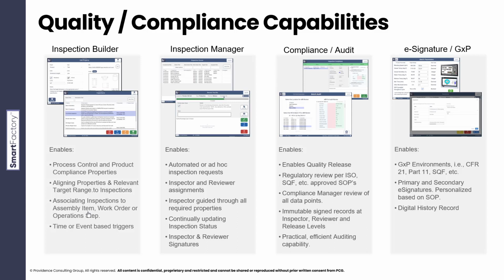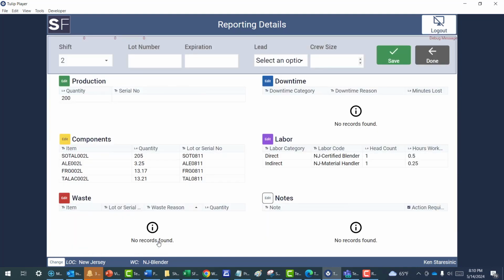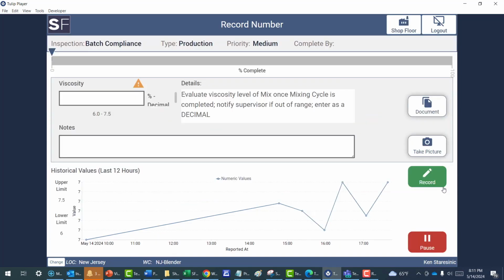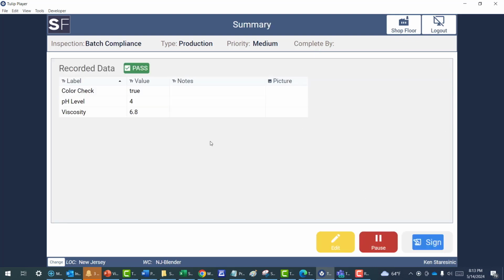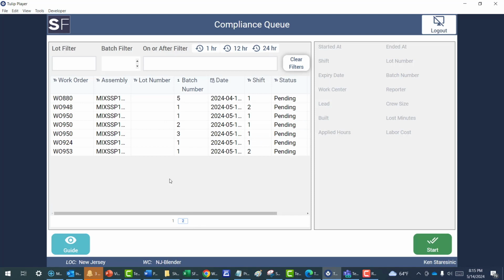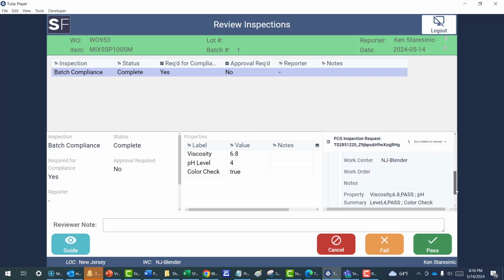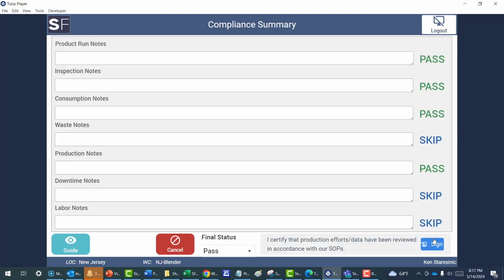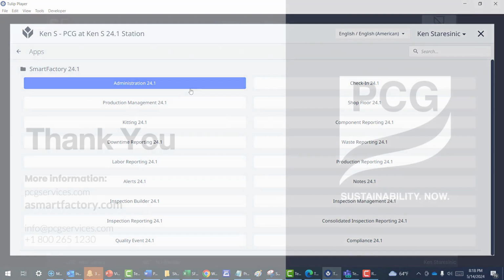PCG SmartFactory Quality Compliance Overview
This video presents an overview of the Quality and Compliance module functionality.

SmartFactory™ Quality and Compliance is part of an extended suite of solutions that bring the Power to Build to manufacturing companies everywhere. Get control of:

• Materials Management
• Label Printing
• IIoT Connectivity

SmartFactory™ is fully integrated into NetSuite and Infor ERP environments.